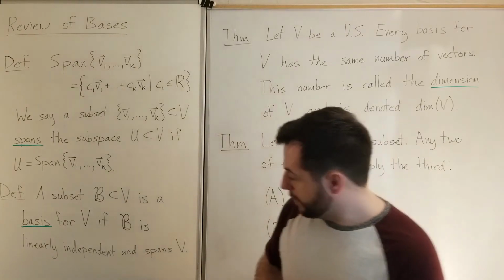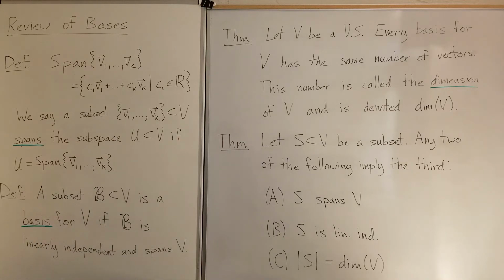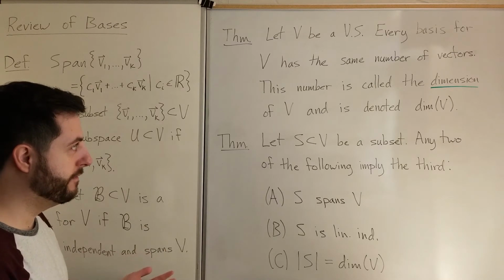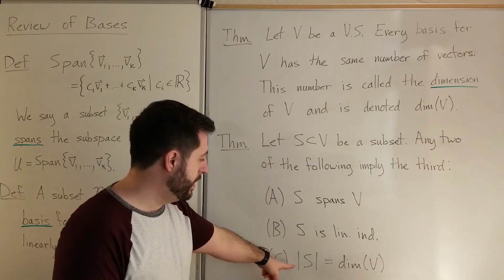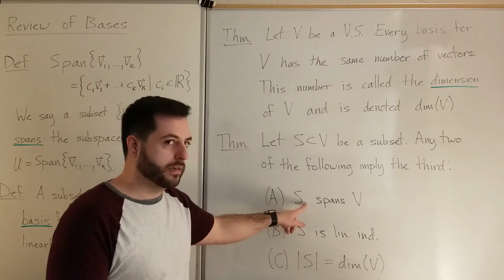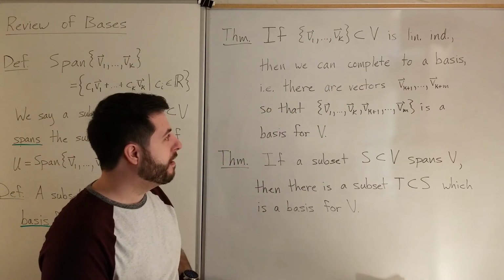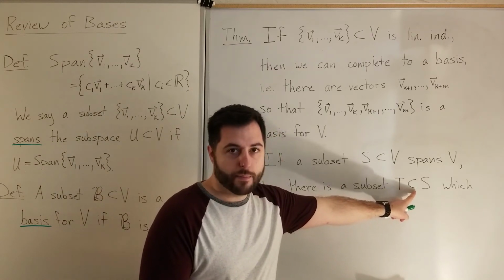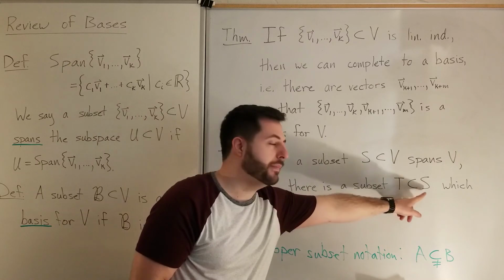Review of Bases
A quick overview of what it means to be a basis of a vector space along with some standard theorems.